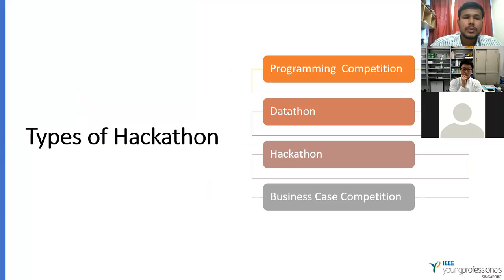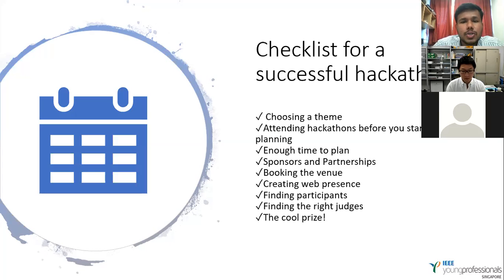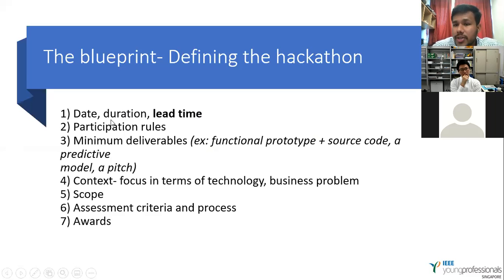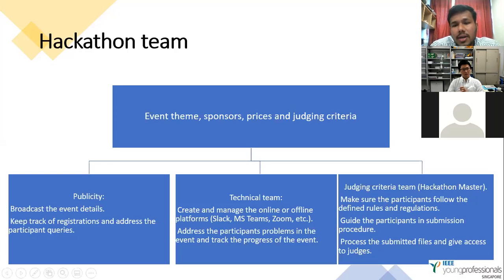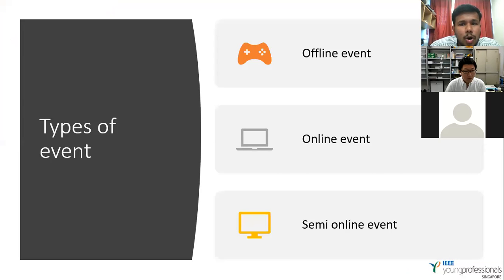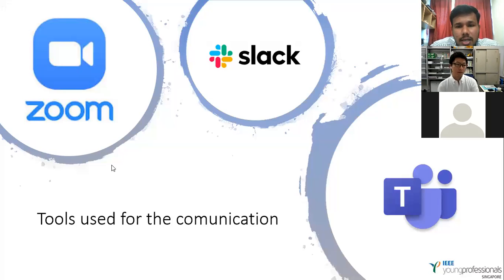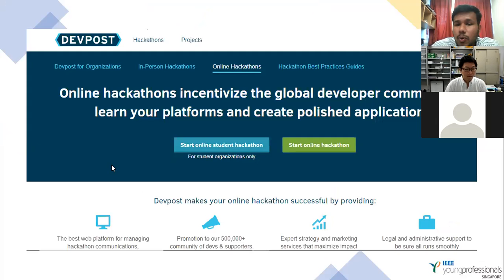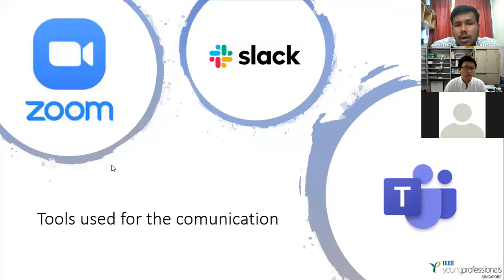Organizing a hackathon: tools & tips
IEEE Young Professionals Singapore Region 10 presentation.